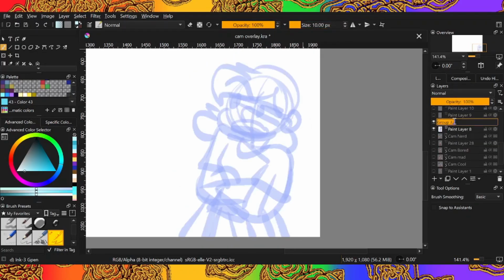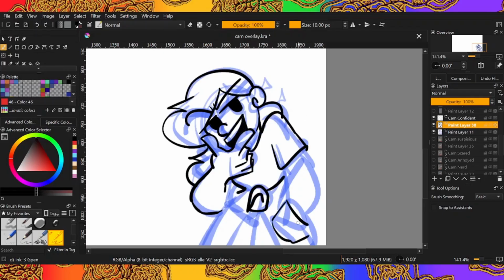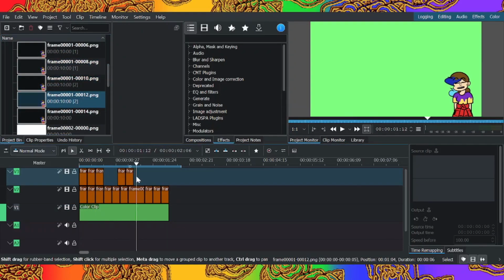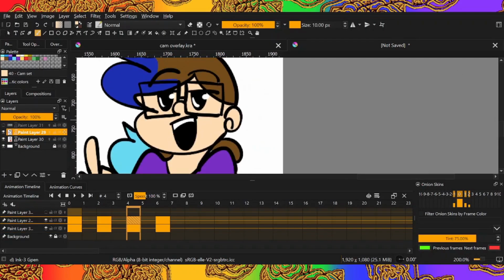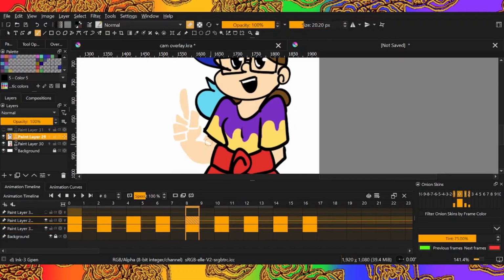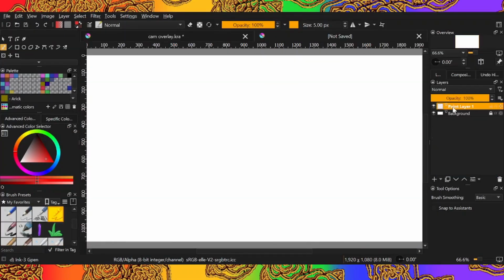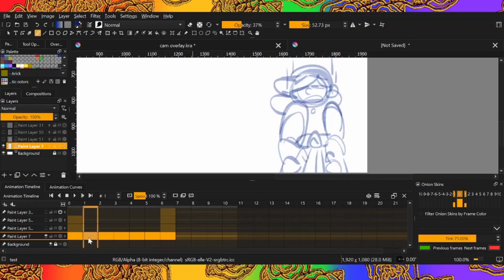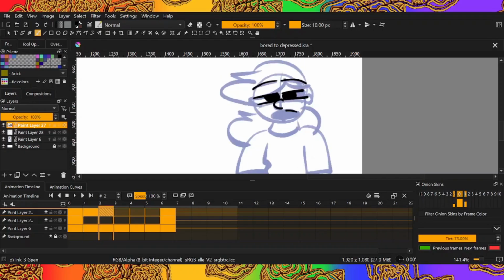Making my GIFtuber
Hi it's CatAtMat and today I'm setting up my character to talk when I talk!

This took quite a bit of time but I'm proud to have Cam as my character that will move her mouth in real time as I talk! Kinda weird to say but I didn't really make a pngtuber so there ya go.

Hope you enjoyed and have a wonderful year!